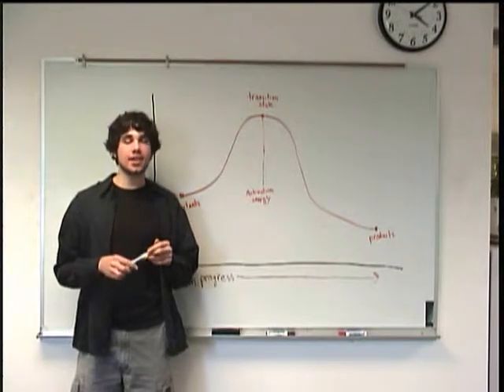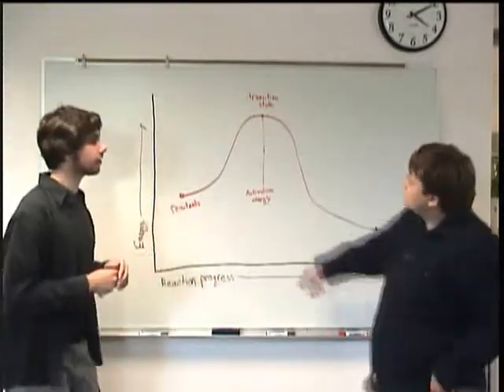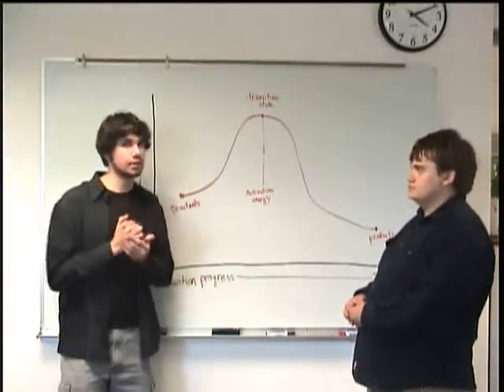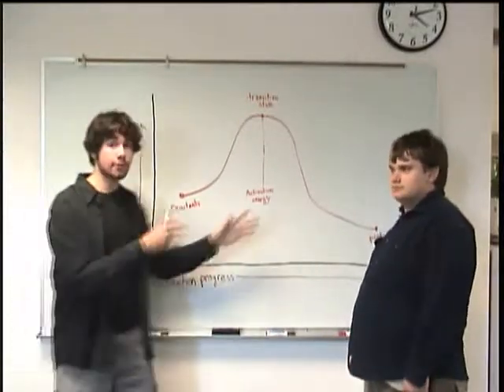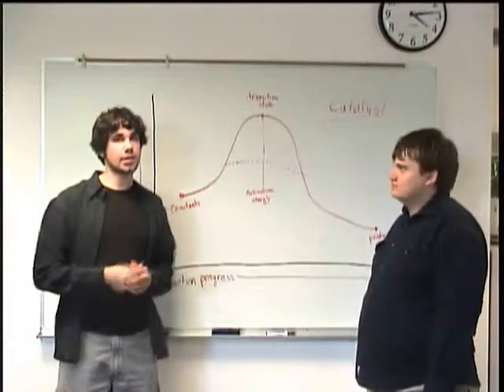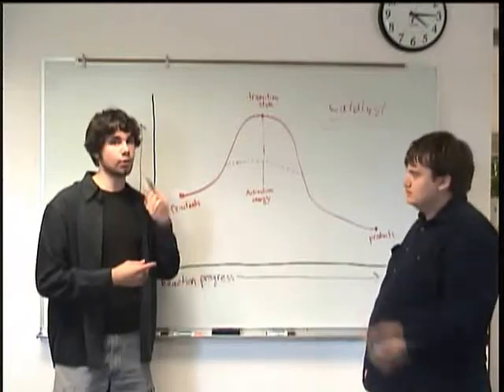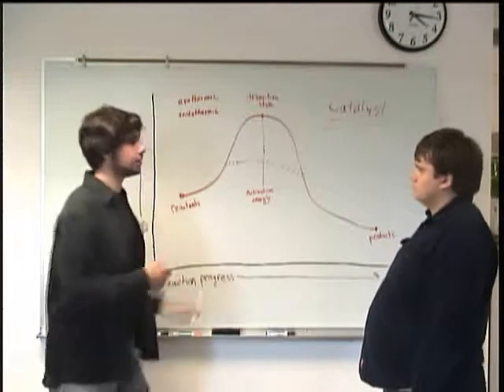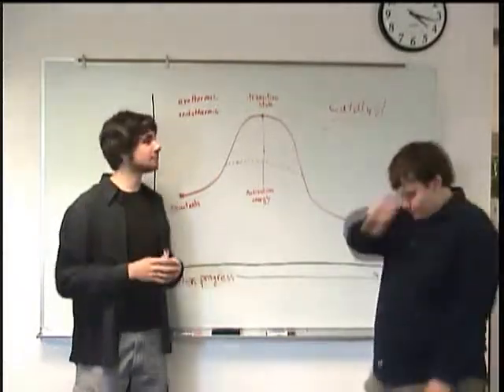Energy Diagrams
Clark College Tutoring and Writing Center tutors Kevin Martin and Joey Smokey explain how energy diagrams work, discussing transition states, activation energy, catalysts, exothermic reactions, and endothermic reactions.